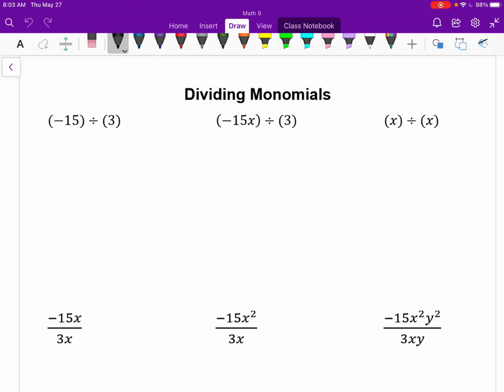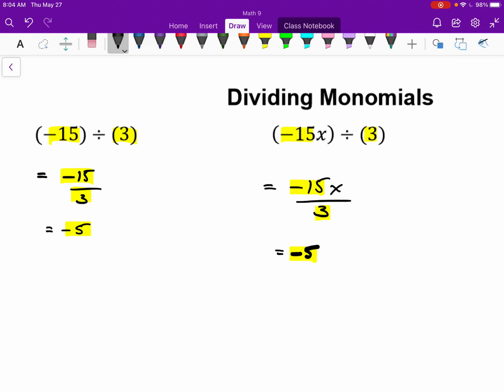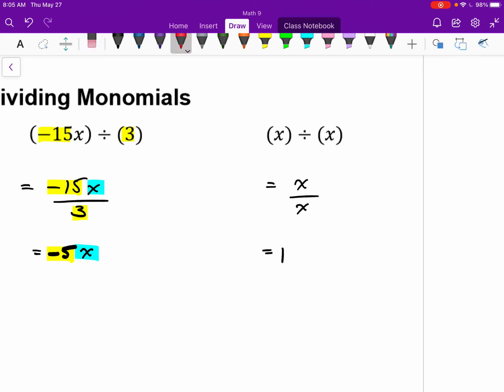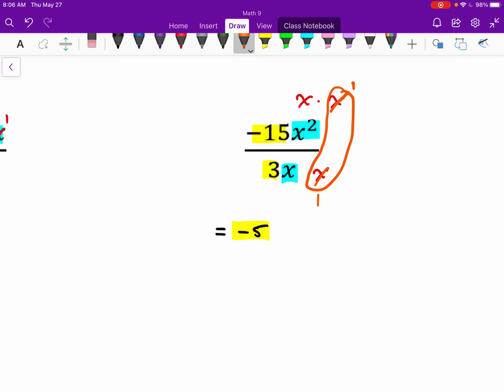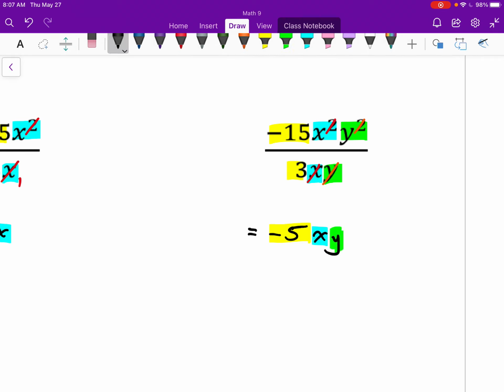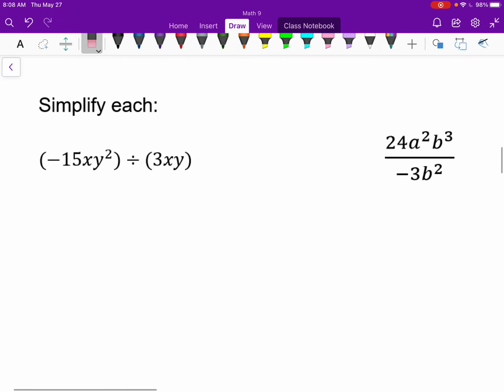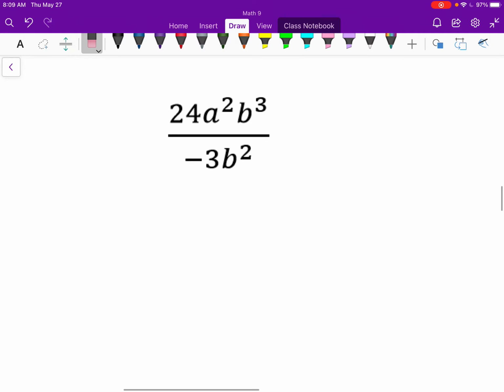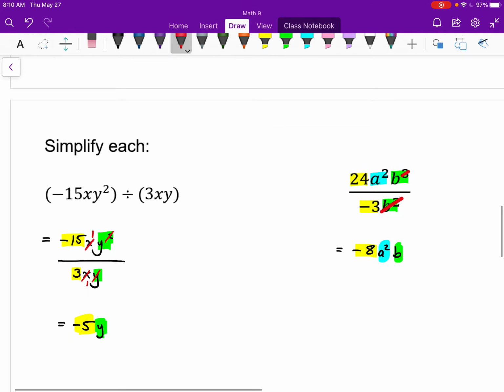Mathematics 9 Lesson 4.3b "Dividing Monomials"